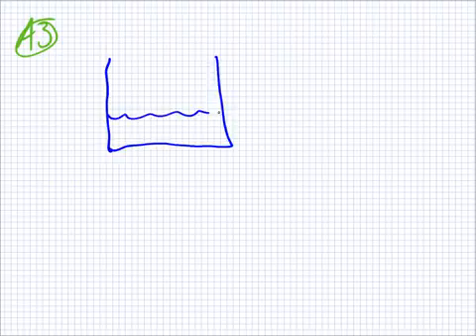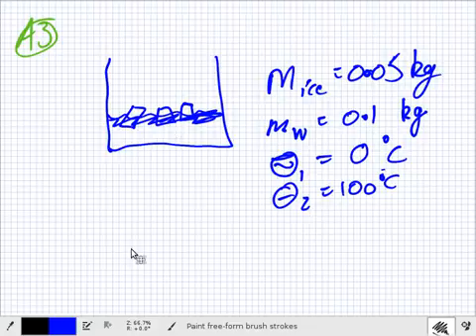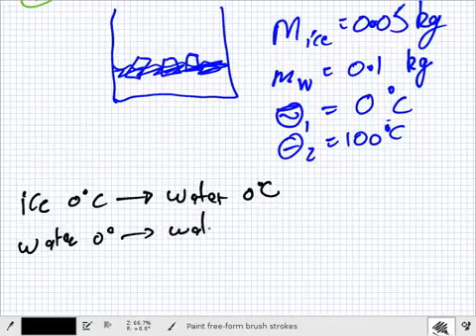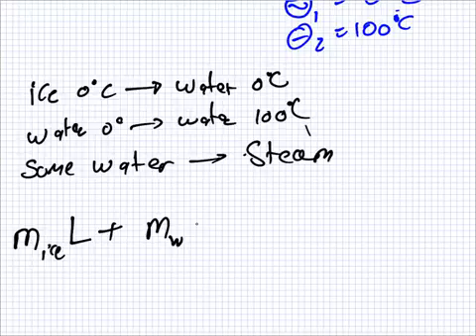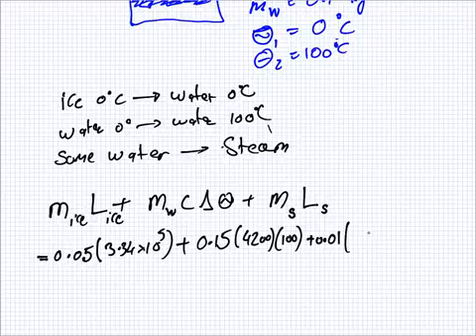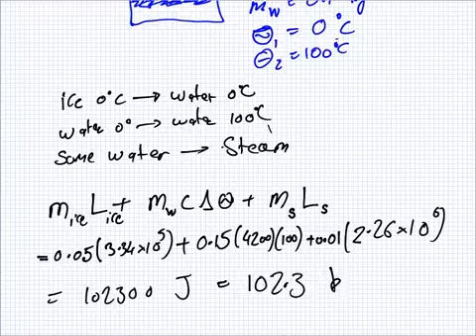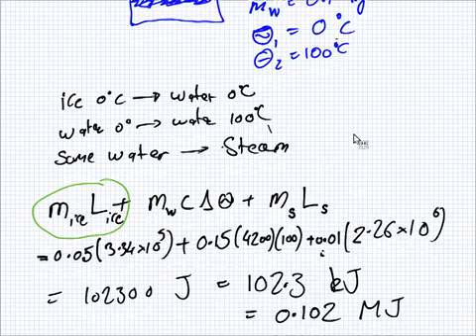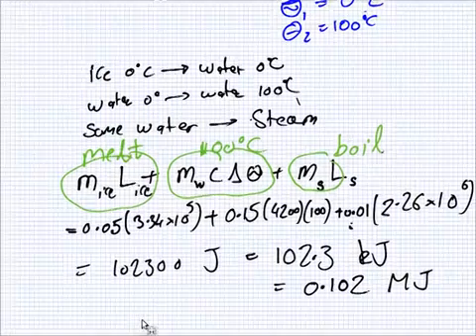A3 | Answer | Physics V3 1314 FINAL